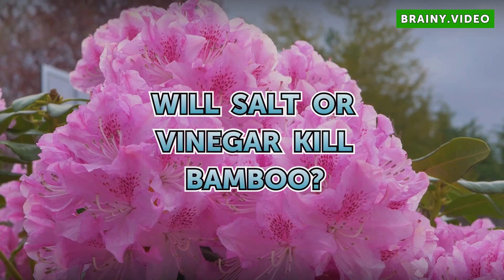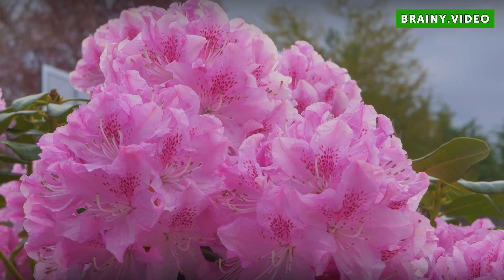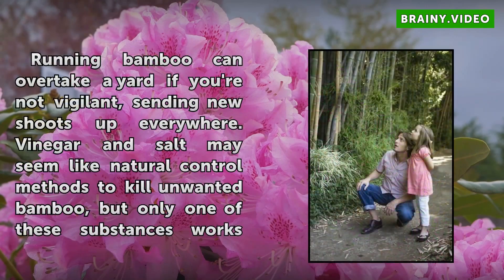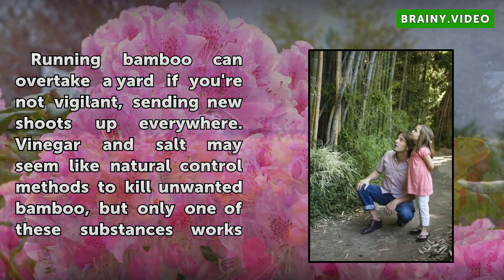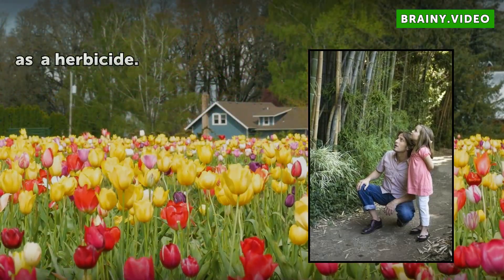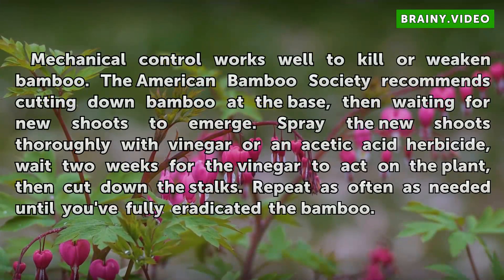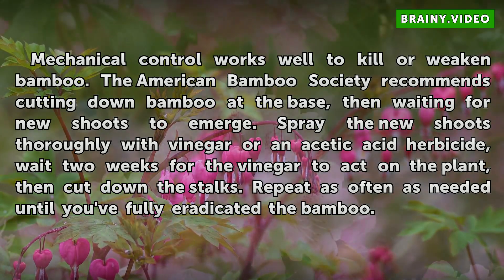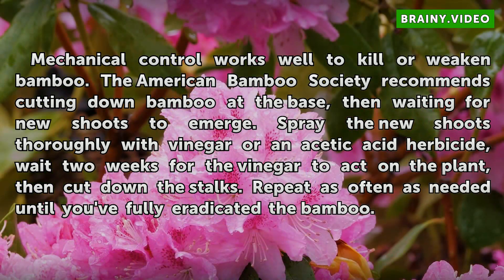Will Salt or Vinegar Kill Bamboo?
Will Salt or Vinegar Kill Bamboo?. Running bamboo can overtake a yard if you're not vigilant, sending new shoots up everywhere. Vinegar and salt may seem like natural control methods to kill unwanted bamboo, but only one of these substances works as a herbicide.

Table of contents Will Salt or Vinegar Kill Bamboo?
Significance 00:34
Method 01:04
Function 01:33